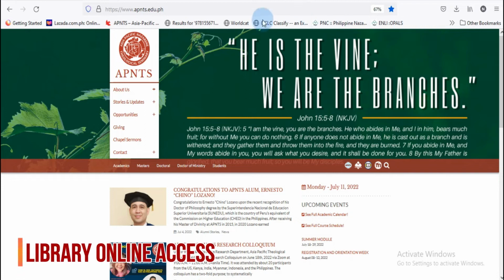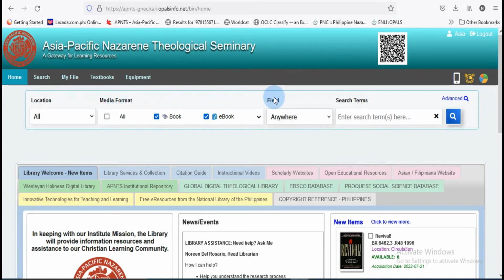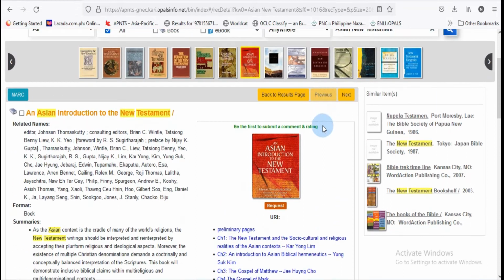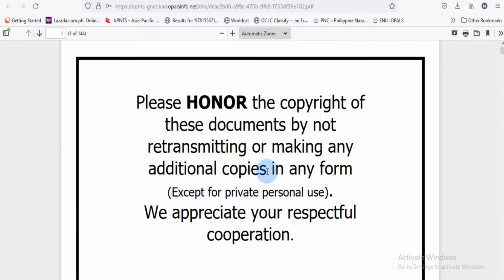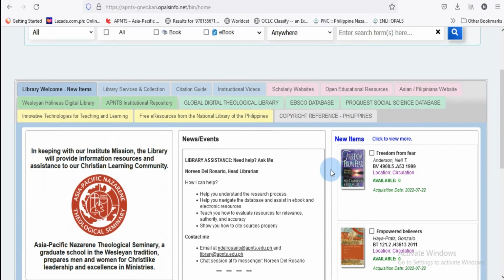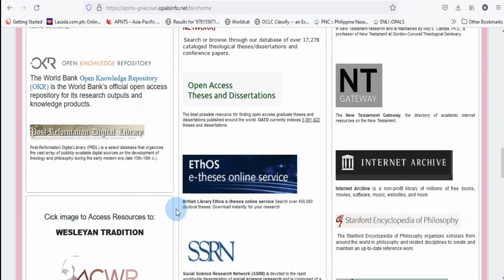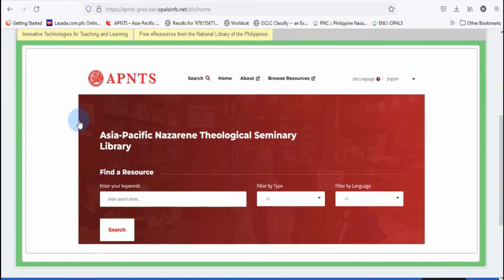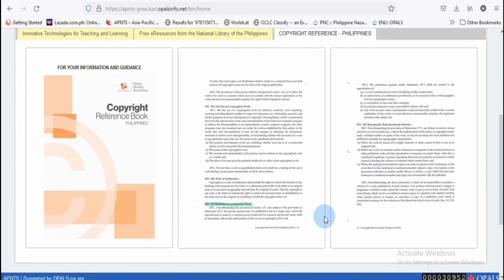LIBRARY ORIENTATION AY 2022 2023